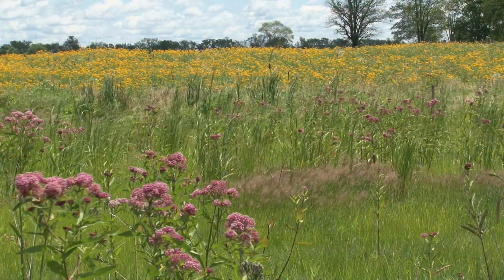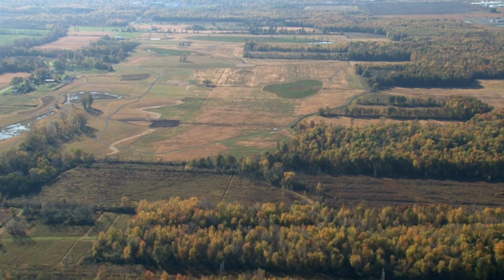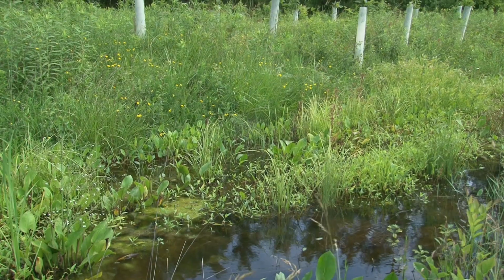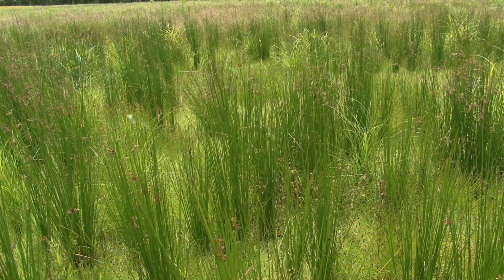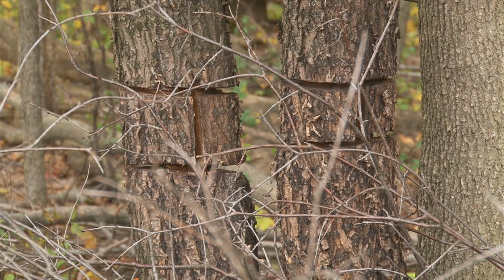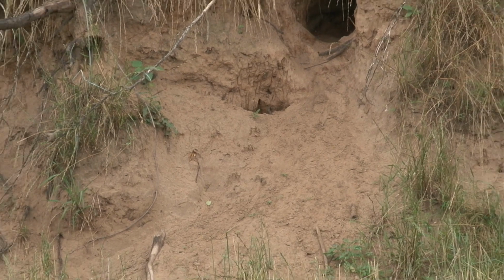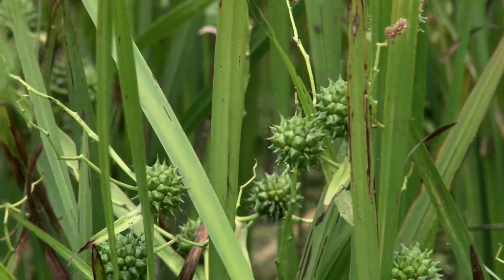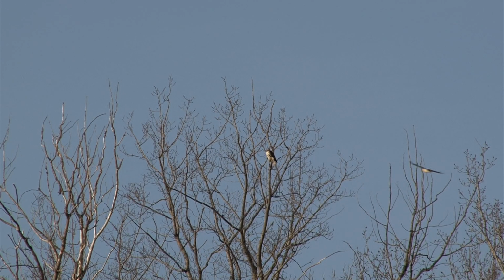Seneca Meadows Wetlands Preserve, Seneca Falls, NY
This is a documentary of the creation of the Seneca Meadows Wetlands Preserve. Filming took place between October 2009 - July 2010.
Produced by: Duprey Video Productions